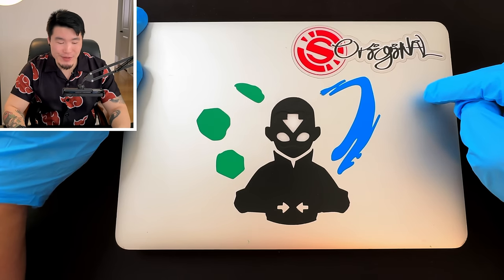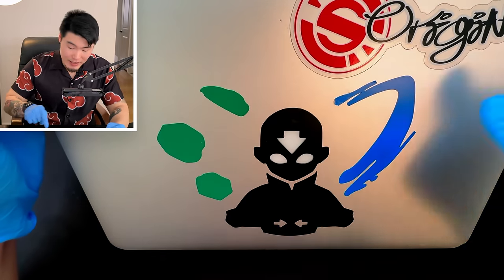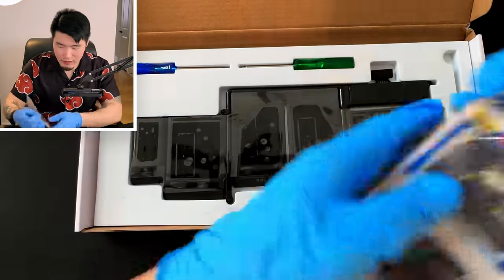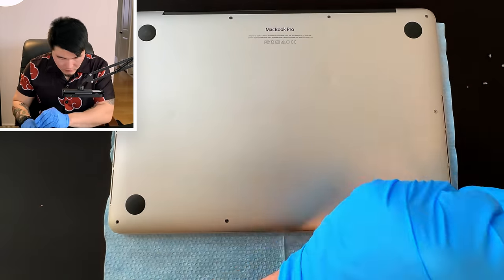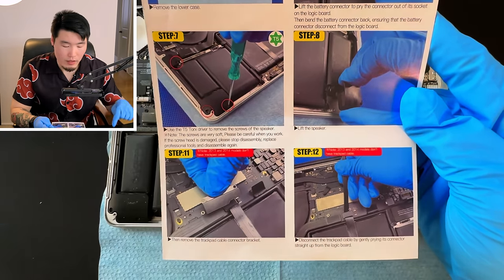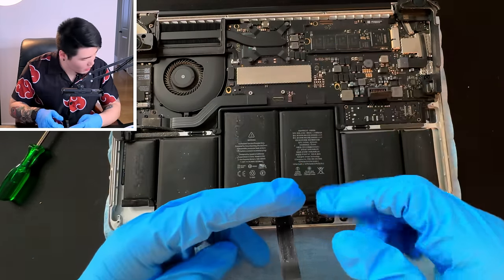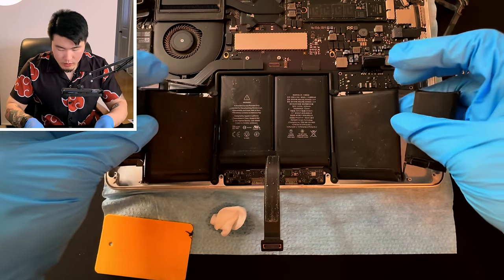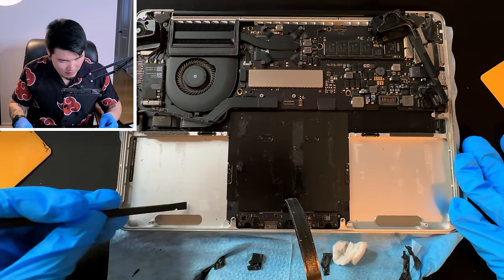I Did Surgery On A Laptop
Finally became a doctor like my parents wanted.

Toshiki Konishi, Atlus
Behind The Mask - Persona 5 Tactica